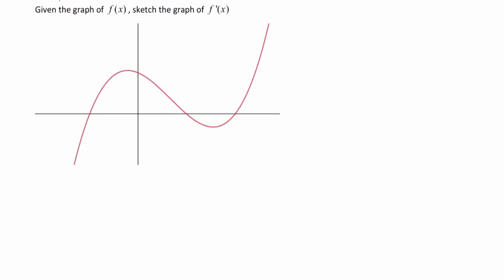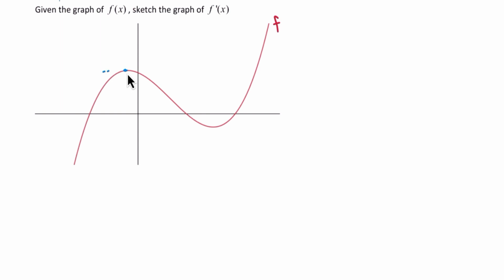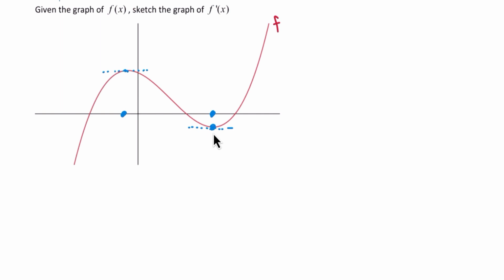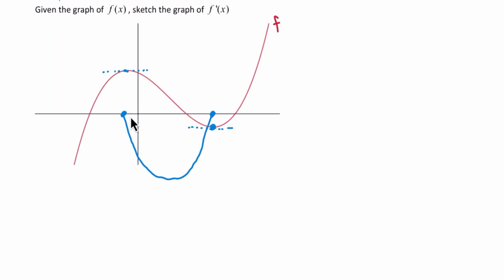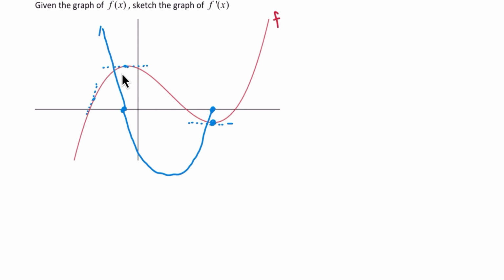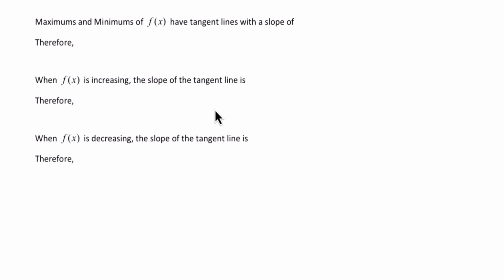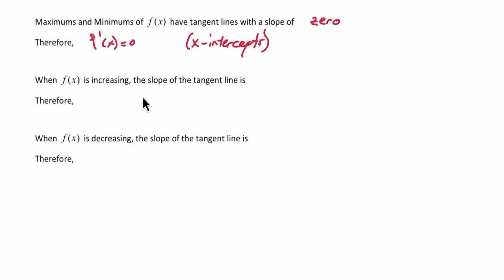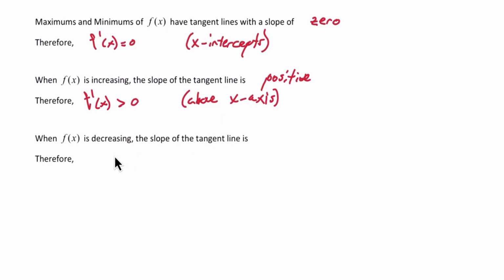Sketch Graph of the Derivative